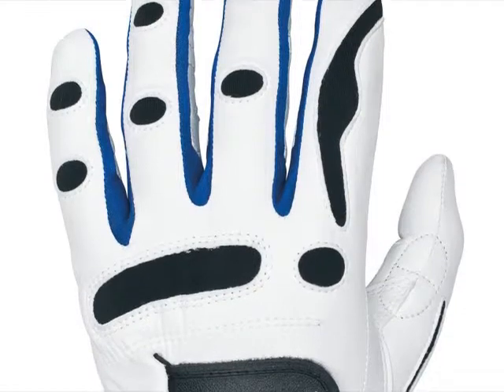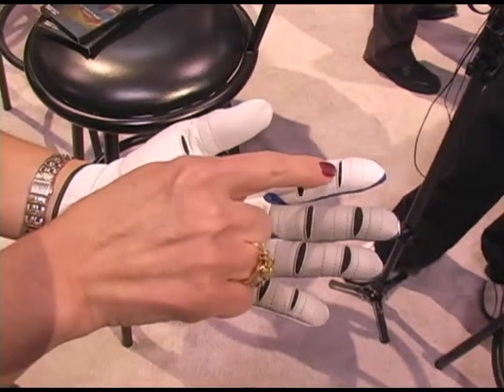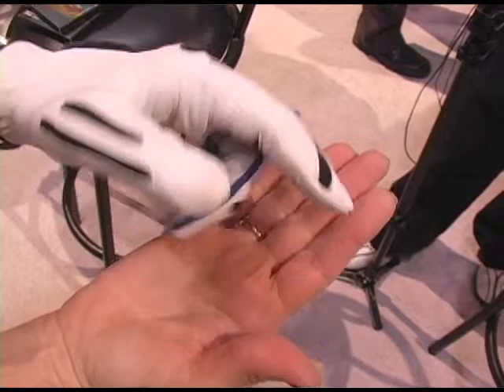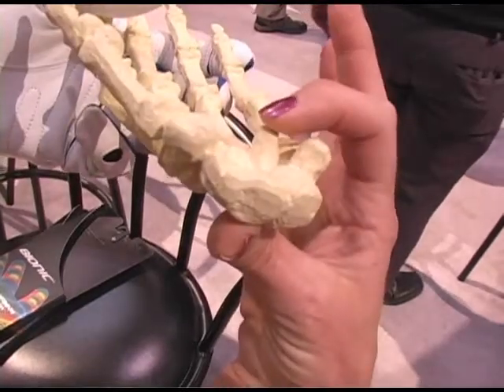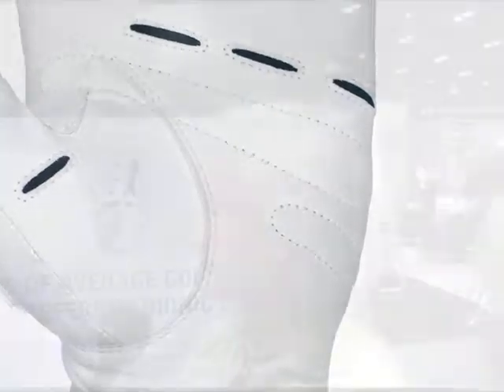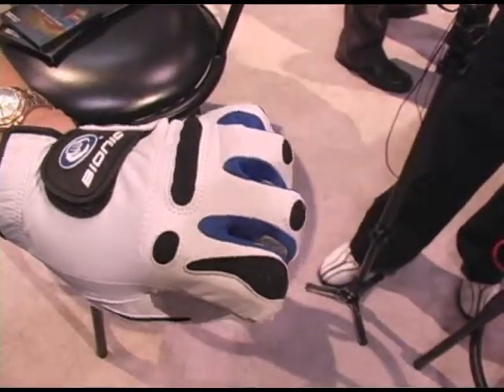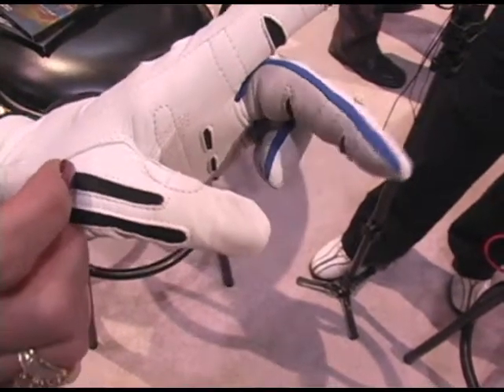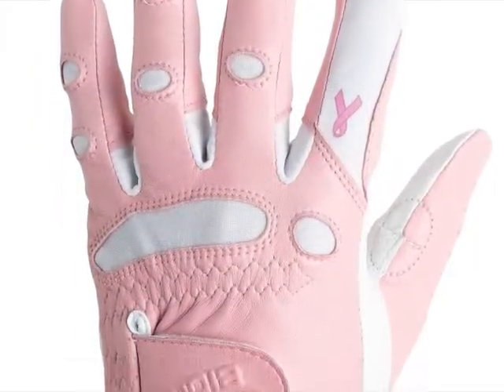Golf Spotlight 2010: Bionic Gloves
This week we look at the science behind Bionic Gloves and how their many styles are all designed with protecting the bones in your hands.  I am joined by Cheryl Fink as we look at the new Performance Series gloves.  If you are looking to lose the sting from contact, the maybe you should check them out